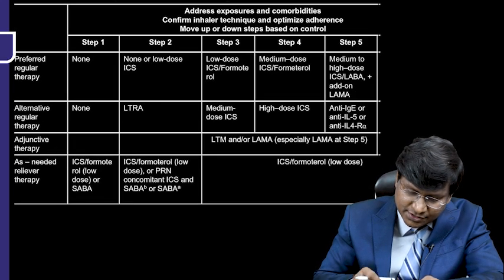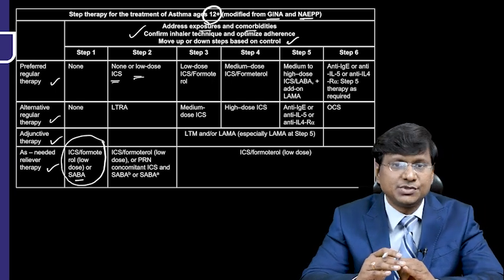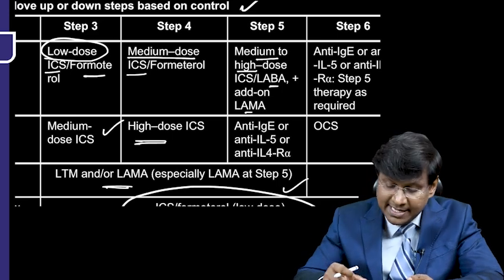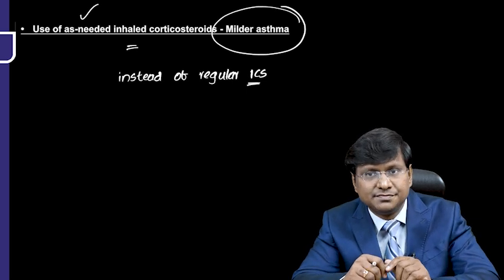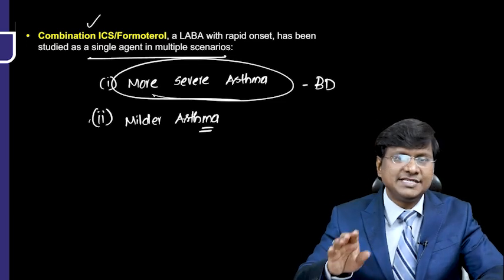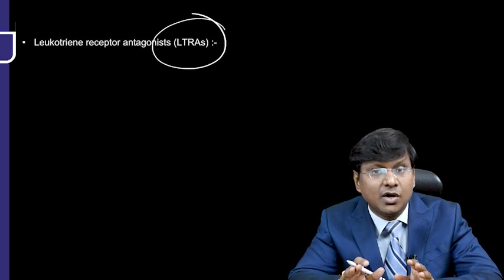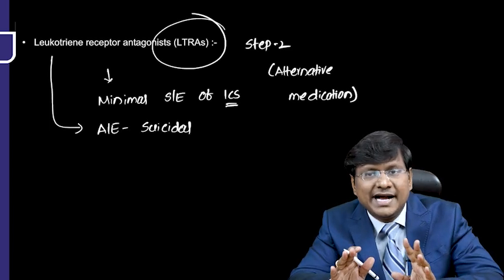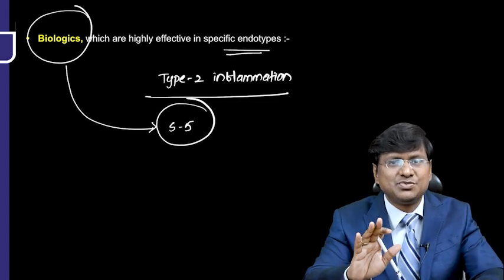Asthma Step Therapy by Dr. Rajesh Gubba | SS Medicine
Check out Dr. Rajesh Gubba's insightful video on "Asthma Step Therapy", an invaluable resource tailored for NEET Super Specialty & INI Super Specialty in Medicine. Make sure to watch the entire video to gain a comprehensive understanding of the exam pattern.